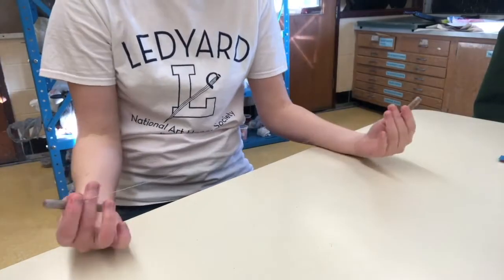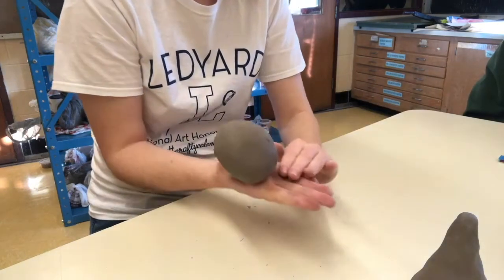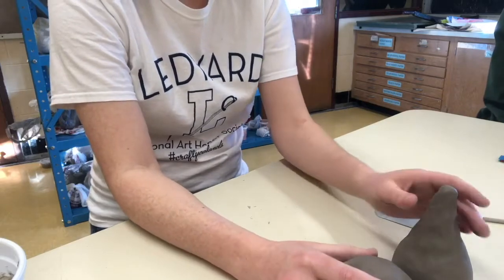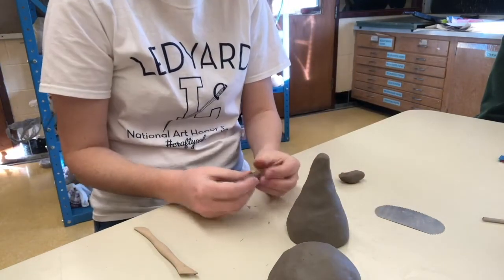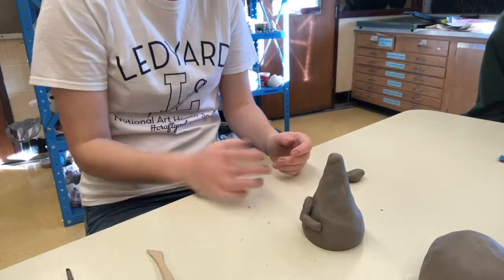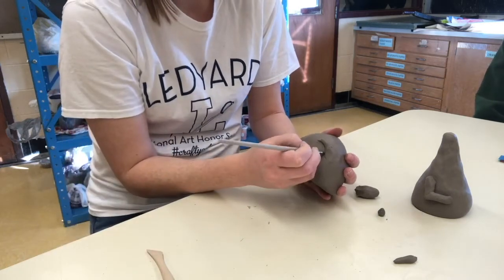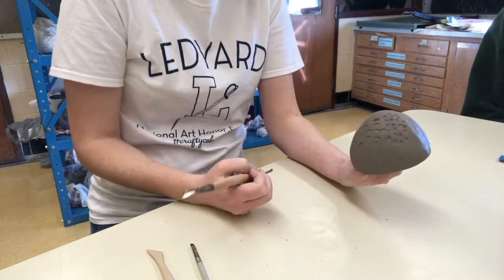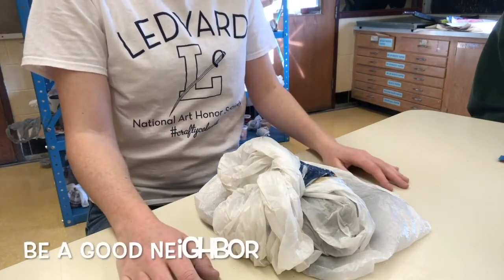Making Pinch Pot Monsters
Ceramics 1